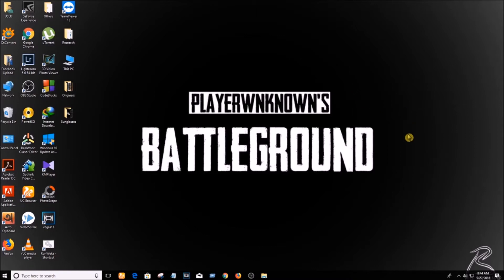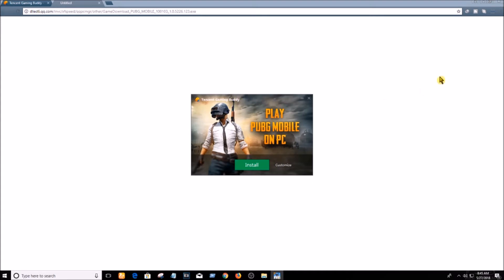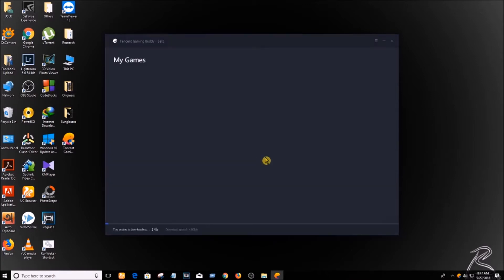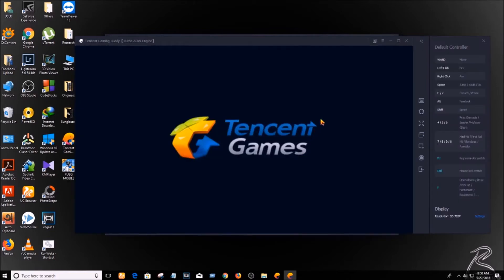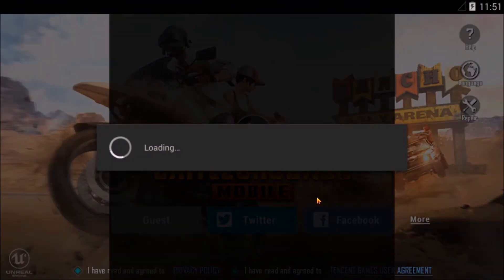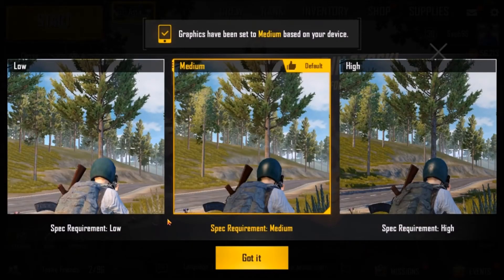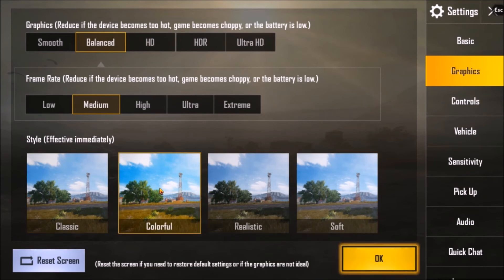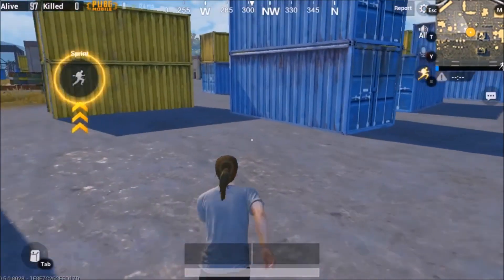Play PUBG Mobile In PC Emulator! | No Bluestacks | 60 FPS!